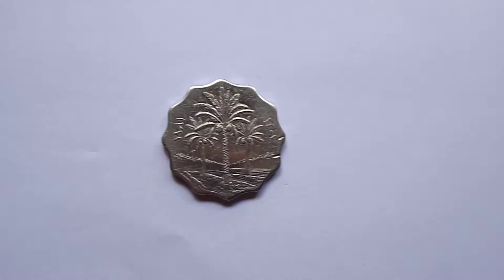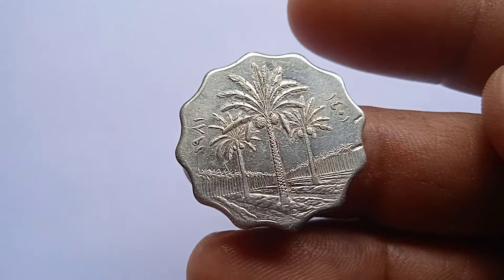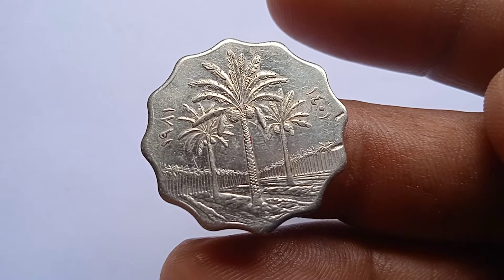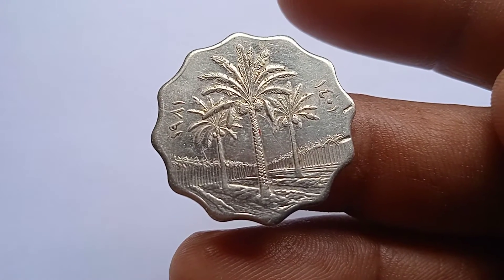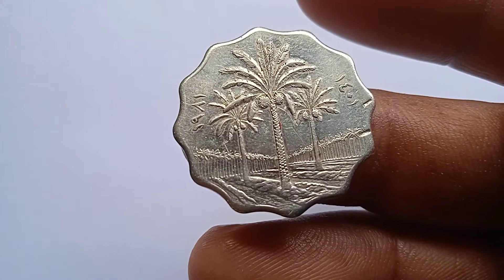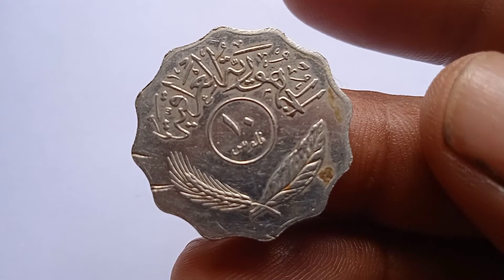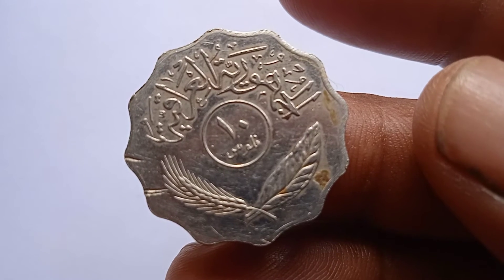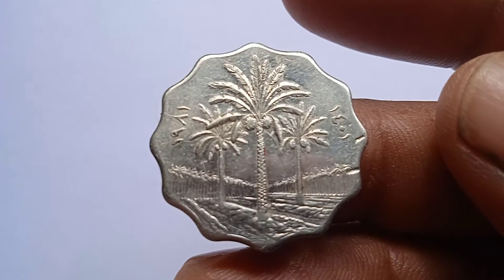"HIGH GREAT COIN" 1981 TEN FILES COIN FROM IRAQ " THIS IS A STRANGE COLLECTION, DO YOU HAVE THIS ?.